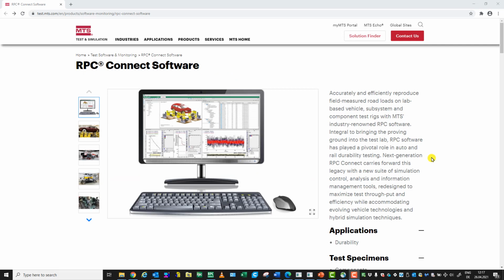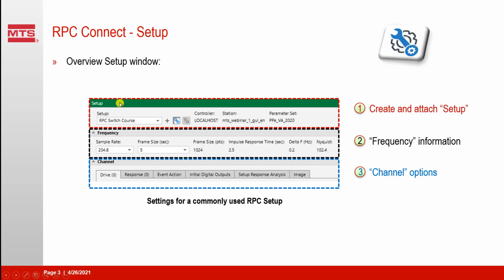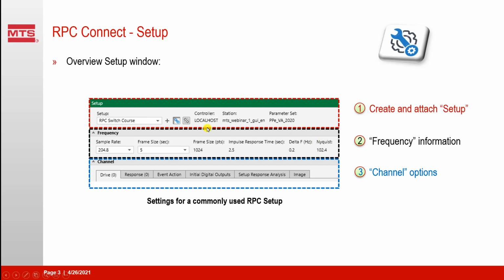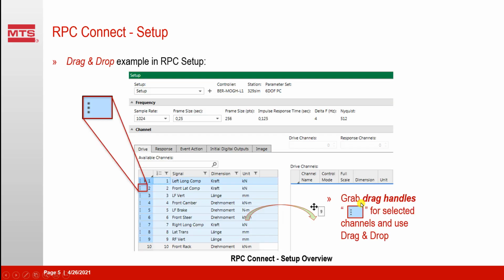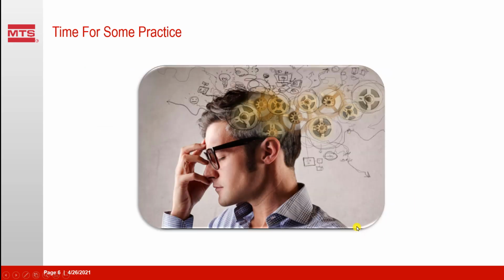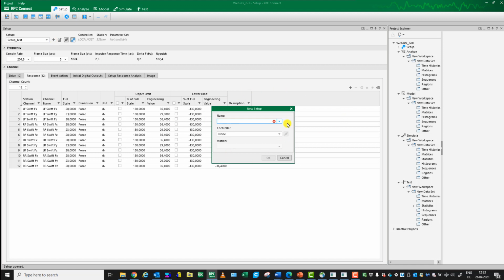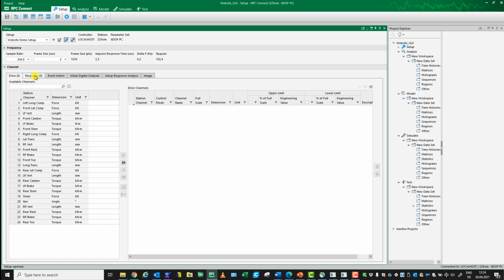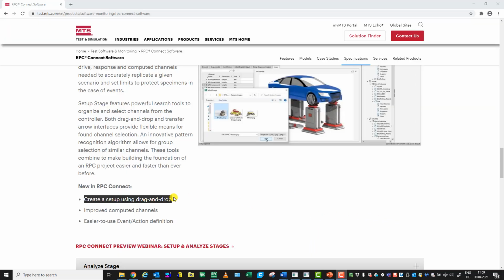RPC Connect New Features: Drag-and-Drop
Safa Mogharebi -  Systems Integration Engineer demonstrates new Drag-and-Drop functionality in the Setup Stage of new RPC Connect software.